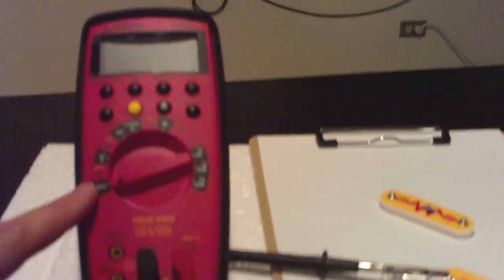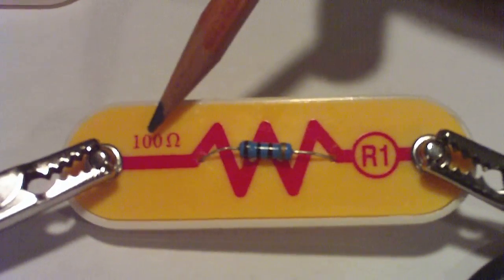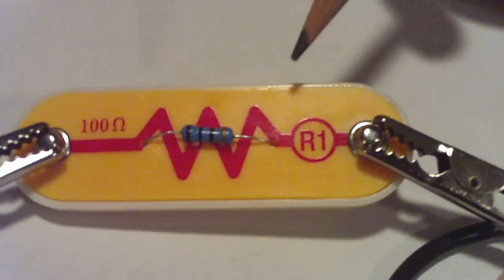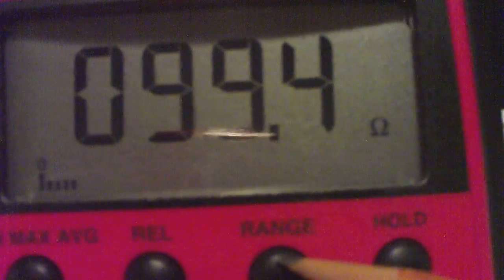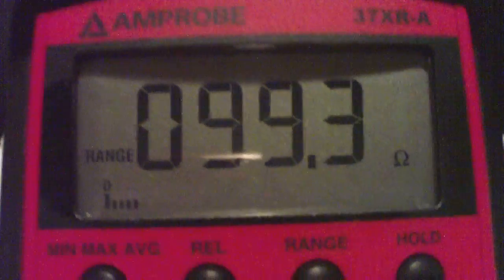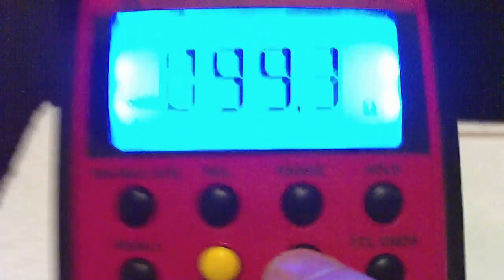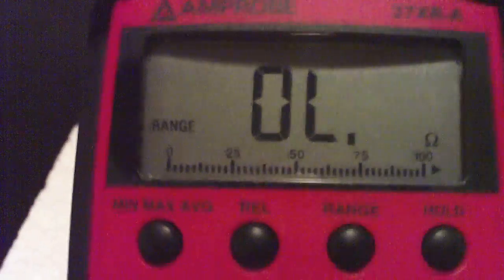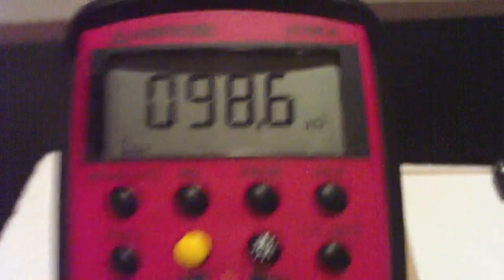DMM-02- Measure Resistance with DMM Amprobe 37XR-A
To measure Resistance:

1) connect one wire to COM port

2) connect other wire to V port

3) Set selector to Resistance

4) Connect both leads to either side of Resistor

Be careful of the accidental black-box measurement!
It is always safest to disconnect circuit from all other devices before making measurements.